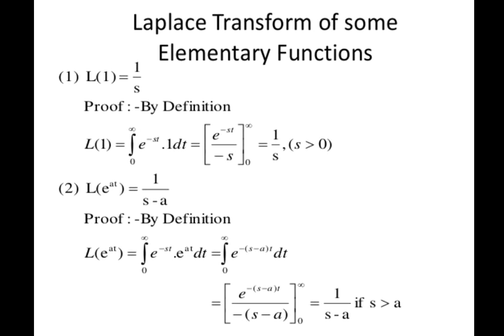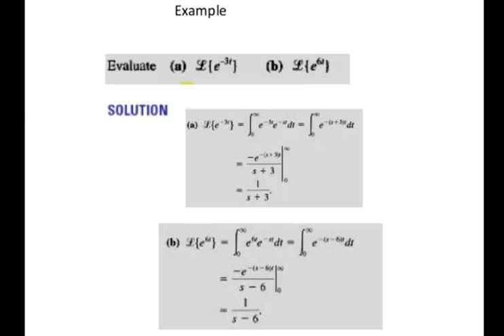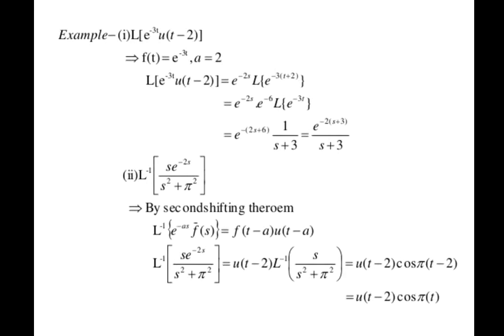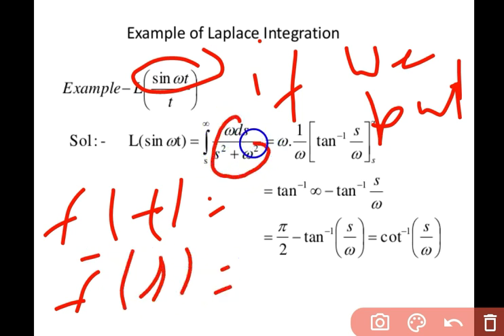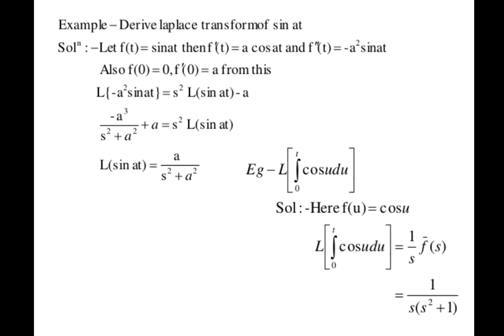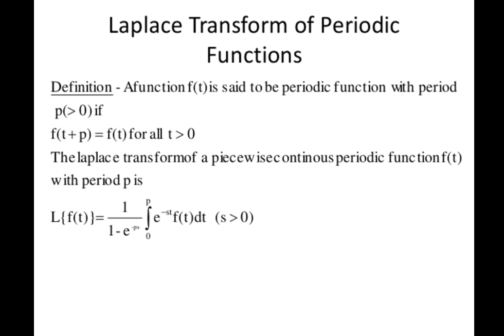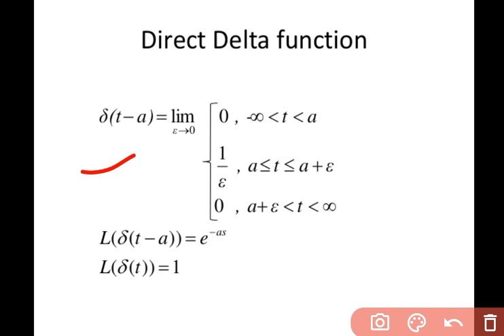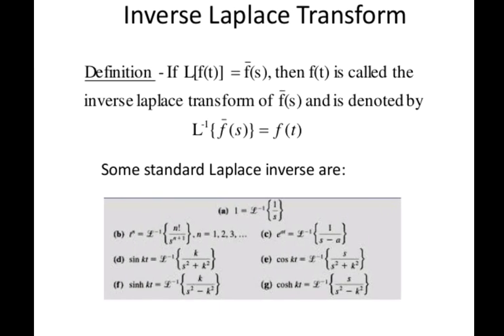Laplace Transform, First & second Shifting theorem, Inverse Laplace Transform, Convolution Theorem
Laplace Transform, First Shifting theorem, Second Shifting theorem, Inverse Laplace Transform & Applications, Convolution theorem, Examples on Convolution theorem,